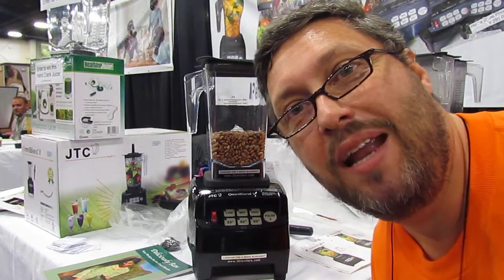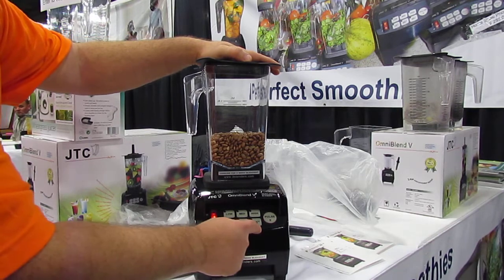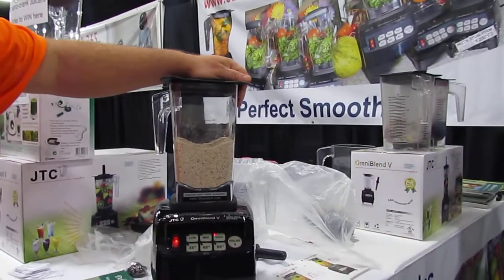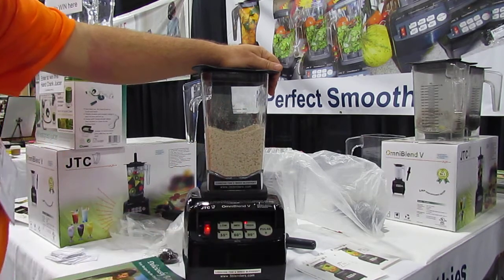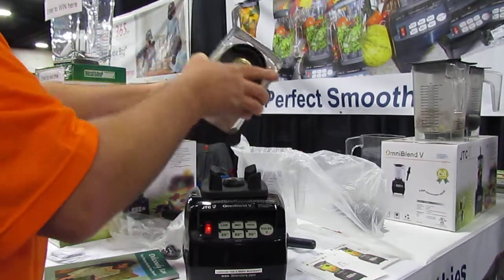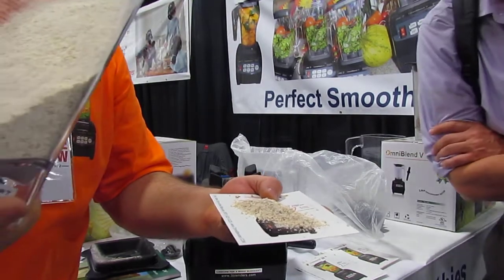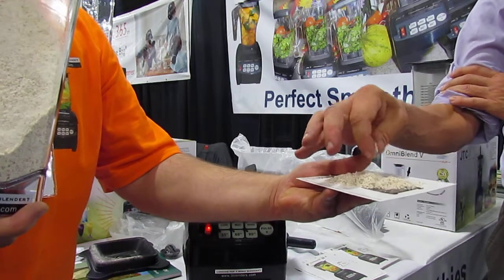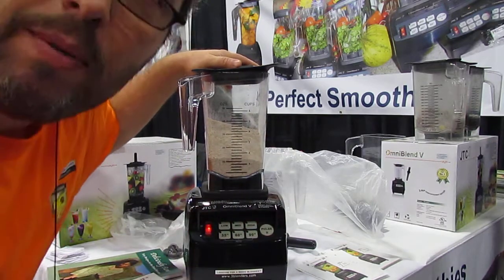Blend Pinto Beans into Bean flower.MOV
after 30 Seconds of blending you get very fine bean flower with the 3 hp OMNI blender power machine. Demonstration at the HOME Expo in Sandy Utah October 12 - 14, 2012.